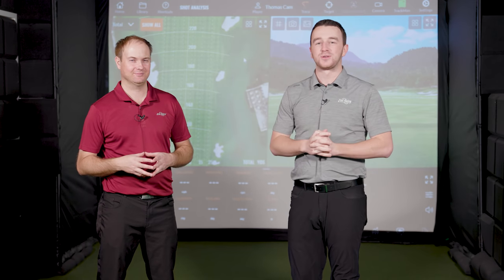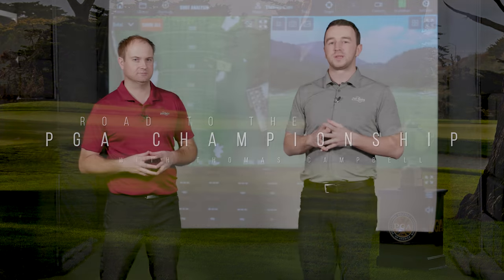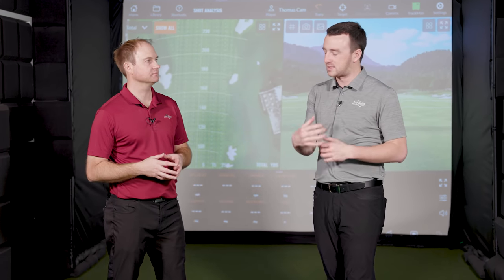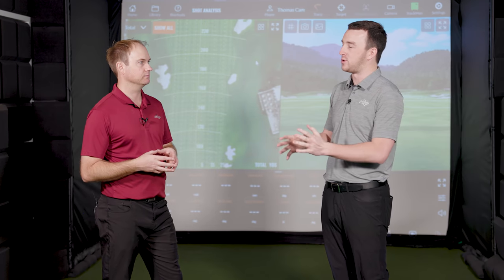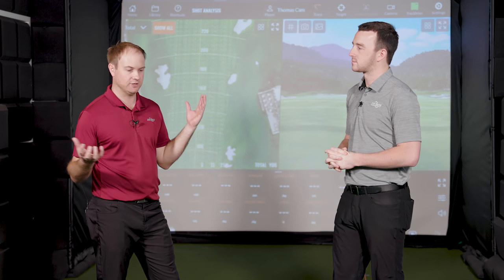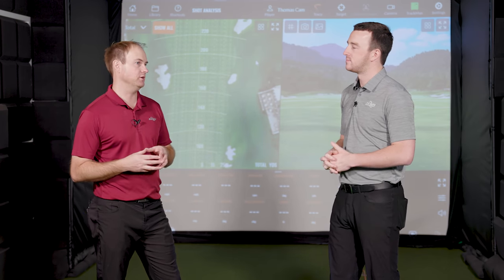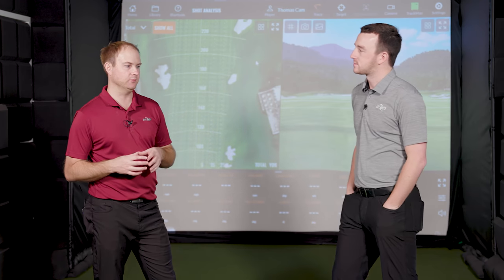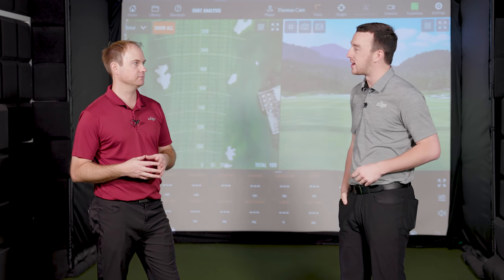Road to the PGA Championship | Episode 11: Wedge Gapping and Final Prep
2nd Swing Golf club fitter and professional golfer Thomas Campbell aspires to play in the PGA Championship. After recently becoming a Class A member of the PGA, his goal just became that much more attainable.

The Road to the PGA Championship series with Thomas Campbell will follow Thomas as he attempts to qualify for the PGA Championship.

In the 11th episode of Road to the PGA Championship, Thomas performs some final testing to ensure his wedge game is dialed in for the PGA Professional National Championship.